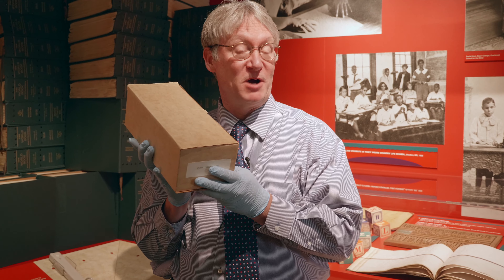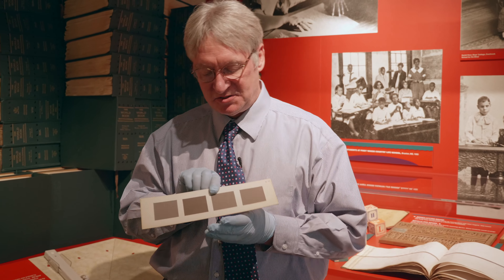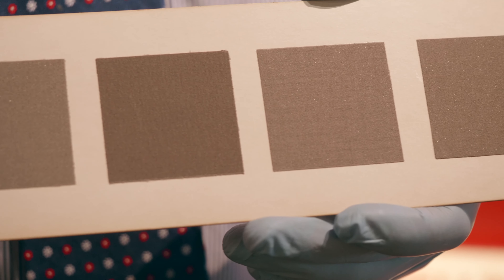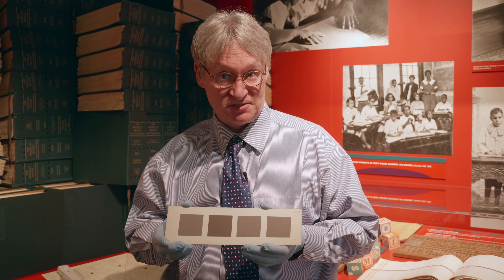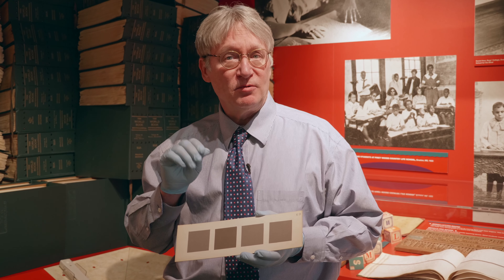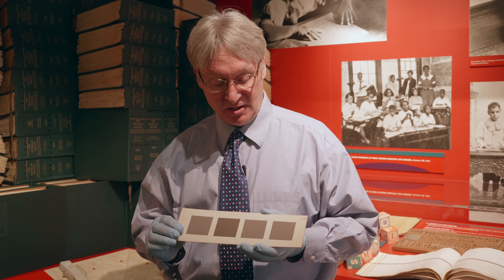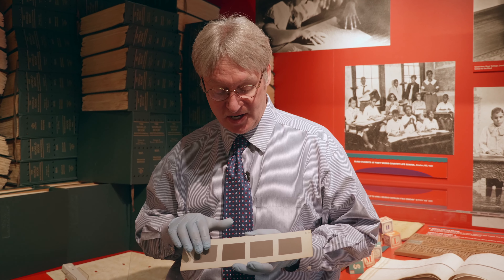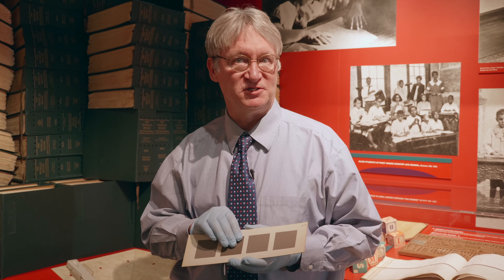Tactual Discrimination Cards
Our mystery object is a Tactual Discrimination Kit full of cards with squares of sandpaper. Let our Museum Director, Mike Hudson, tell you more.